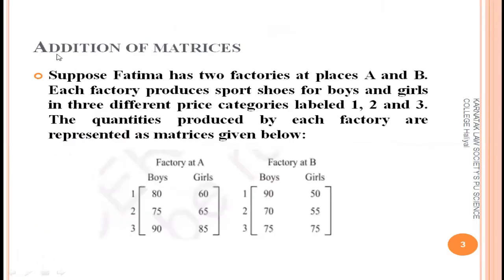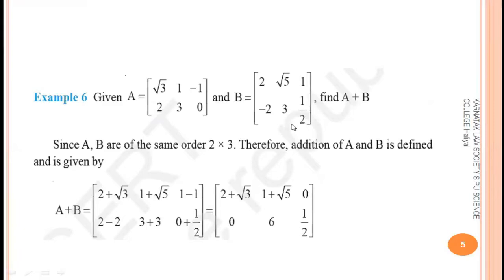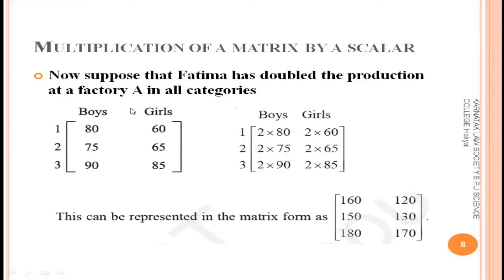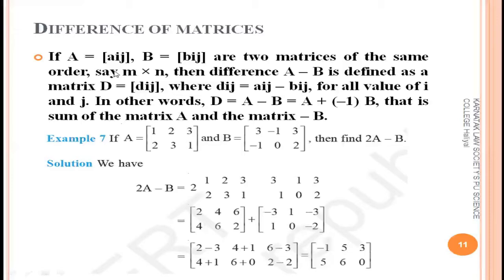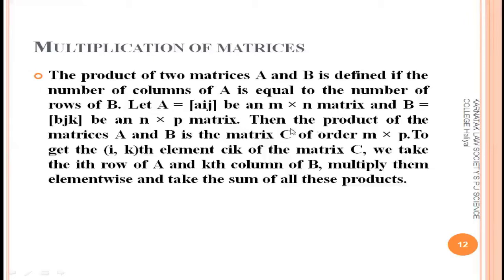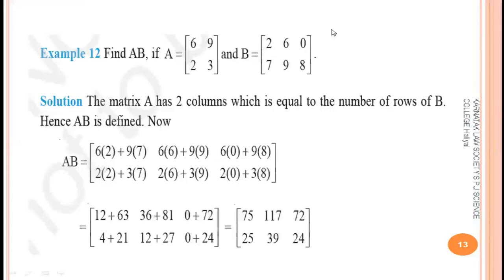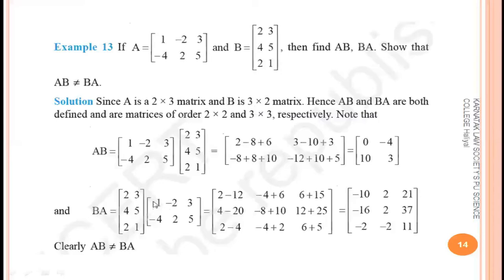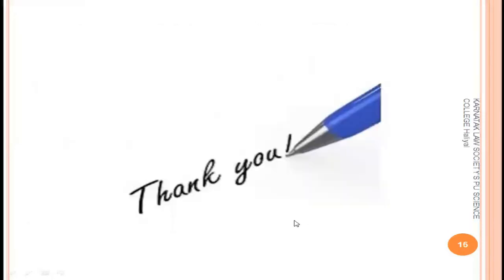Operation on matrices